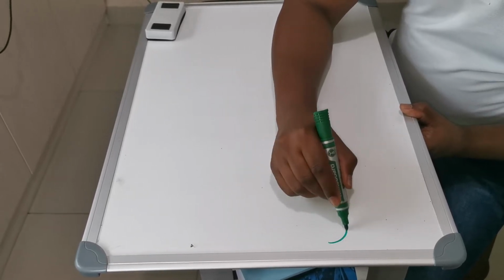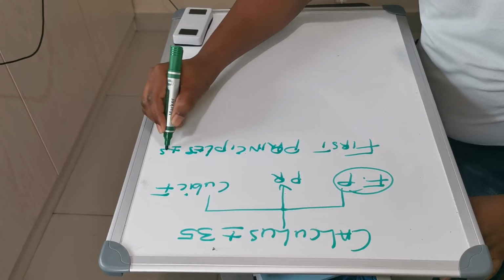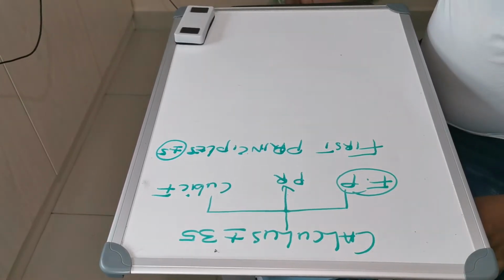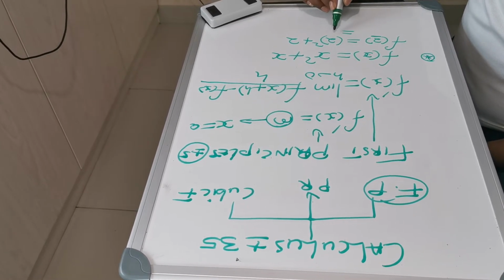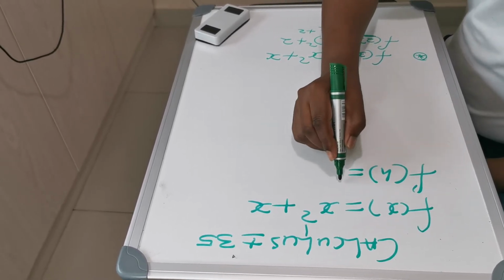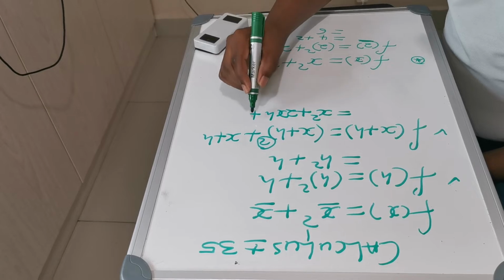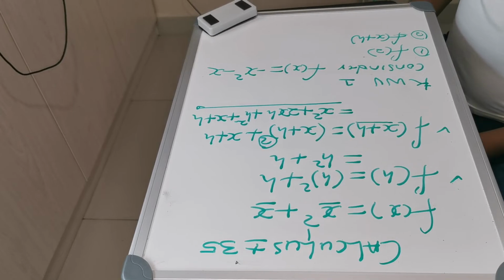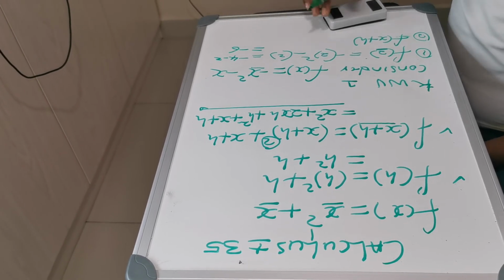CALCULUS FRIST PRINCIPLES